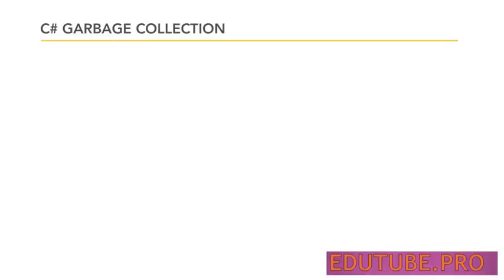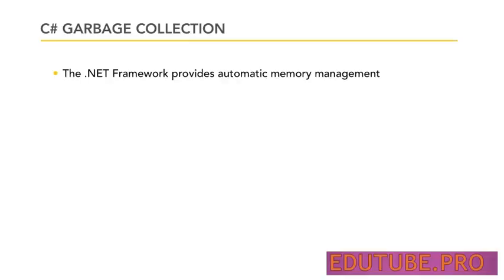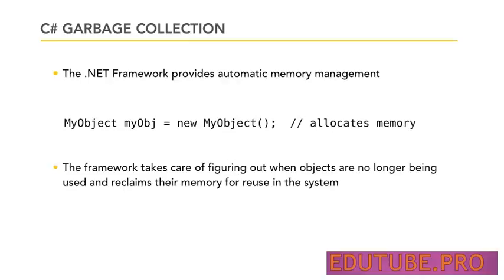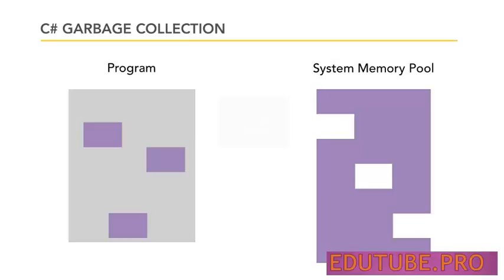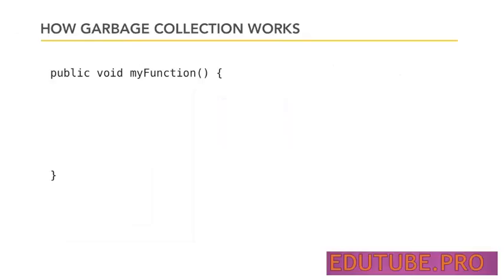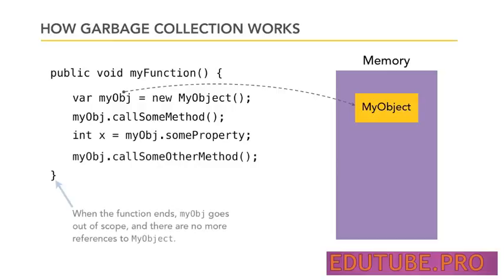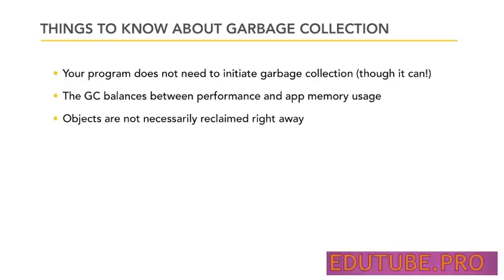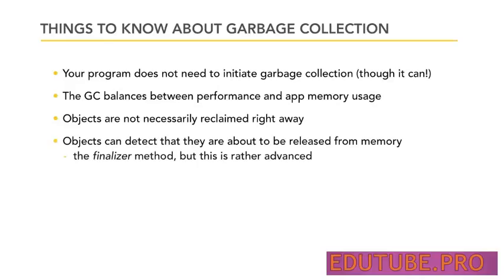EDUTUBE PRO CSHARP TUTORIALS 11 01